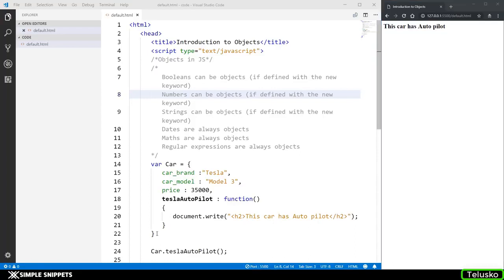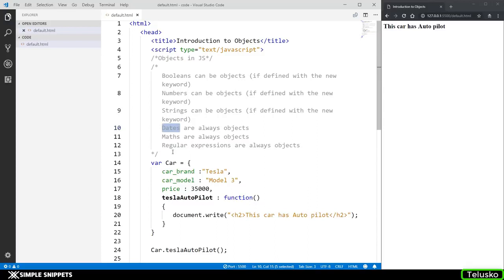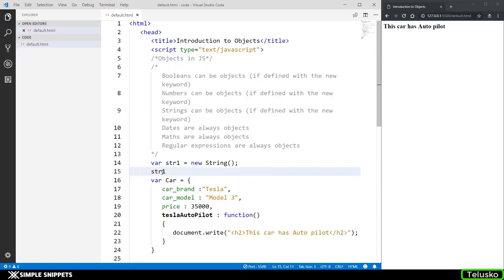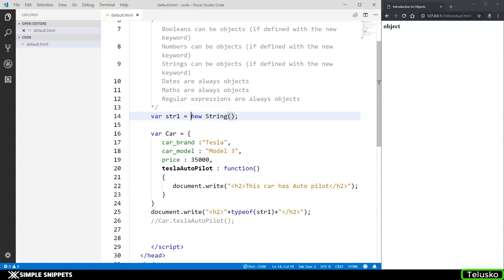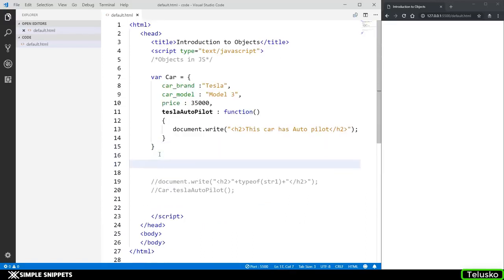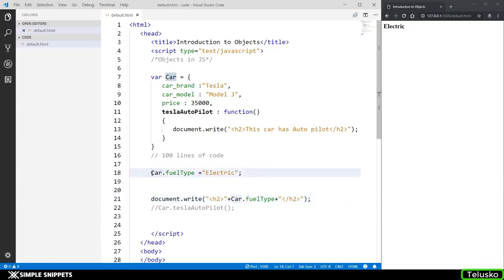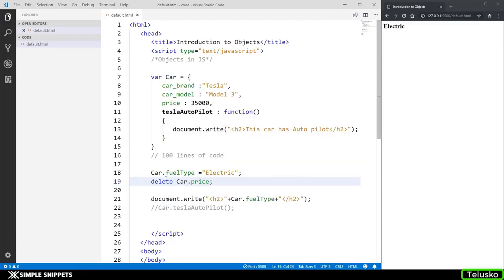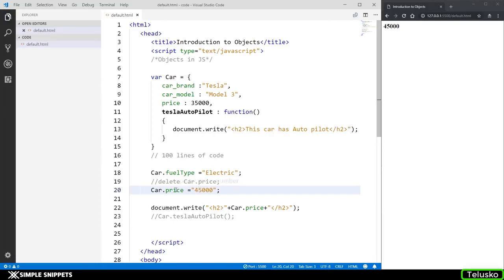#18 JavaScript Tutorial | Objects p.2 2019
JavaScript is an Object Oriented Programming (OOP) language. A programming language can be called object-oriented if it provides four basic capabilities to developers −
Encapsulation − the capability to store related information, whether data or methods, together in an object.
Aggregation − the capability to store one object inside another object.
Inheritance − the capability of a class to rely upon another class (or number of classes) for some of its properties and methods.
Polymorphism − the capability to write one function or method that works in a variety of different ways.
Objects are composed of attributes. If an attribute contains a function, it is considered to be a method of the object, otherwise the attribute is considered a property.
Loosely speaking, objects in JavaScript may be defined as an unordered collection of related data, of primitive or reference types, in the form of “key:value” pairs. These keys can be variables or functions and are called properties and methods, respectively, in the context of an object.